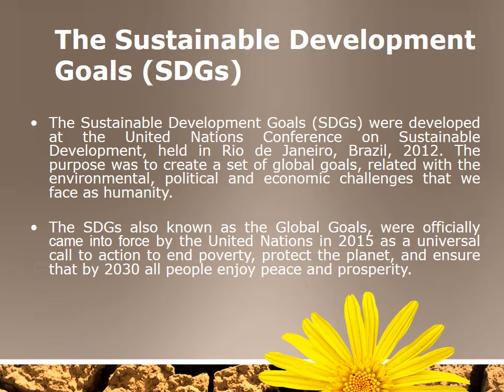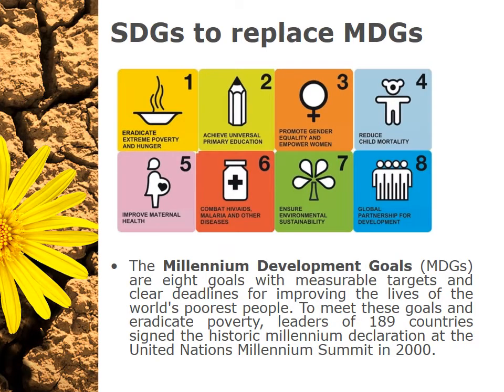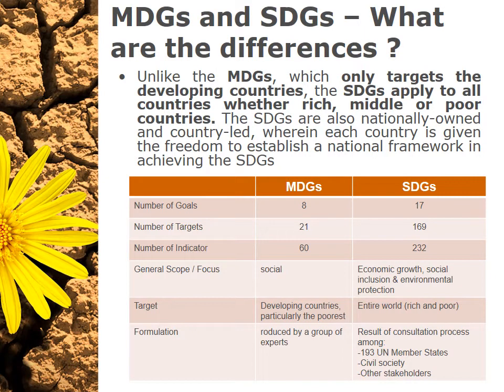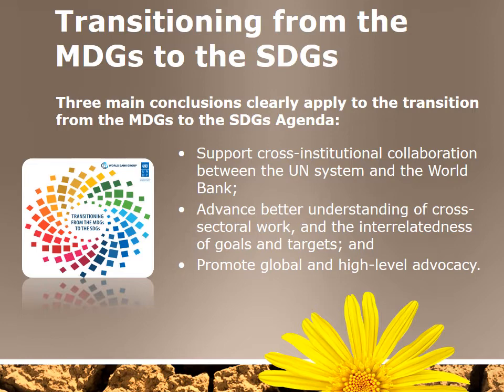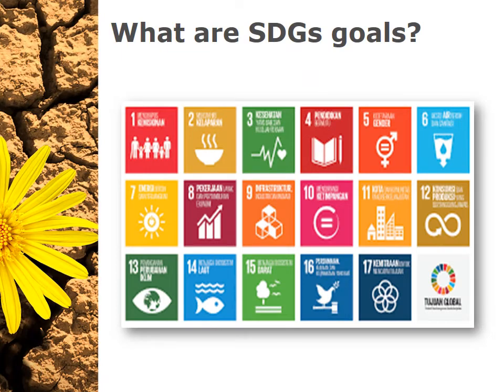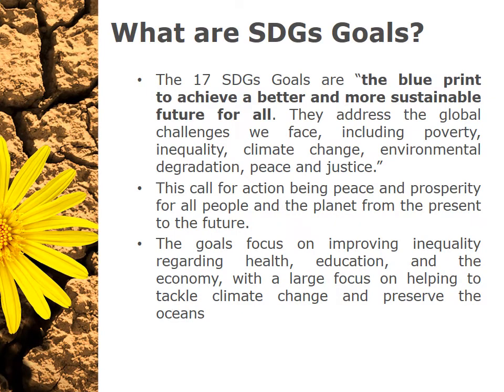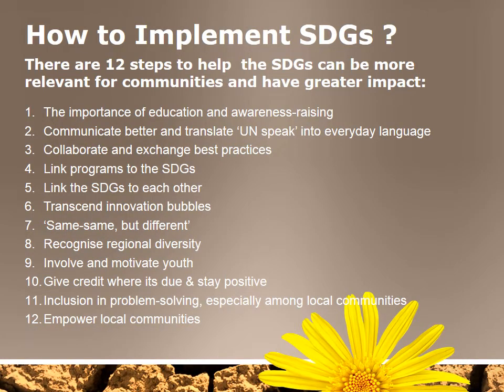IR Studies Lecture - SDG Targets related to Environmental Issues